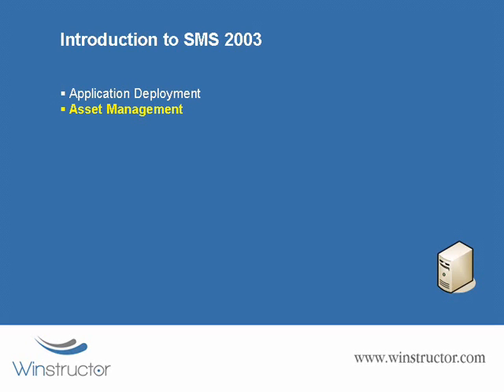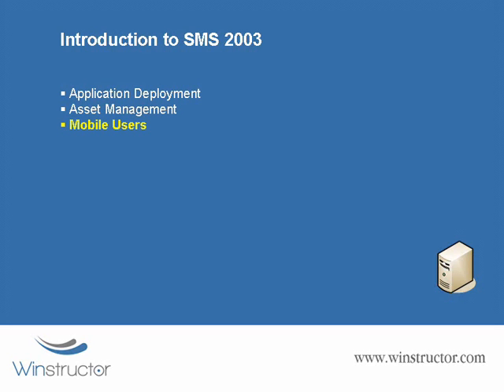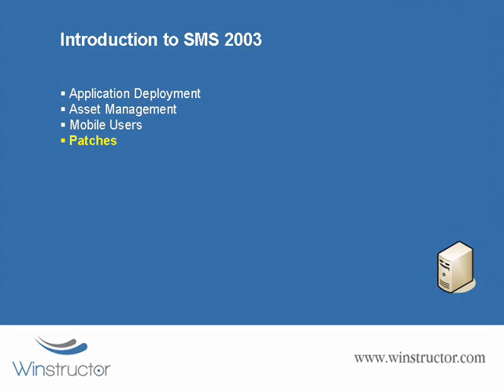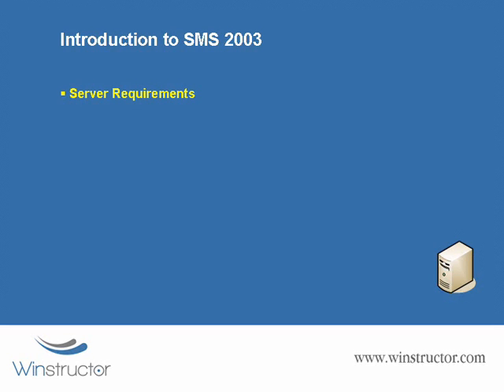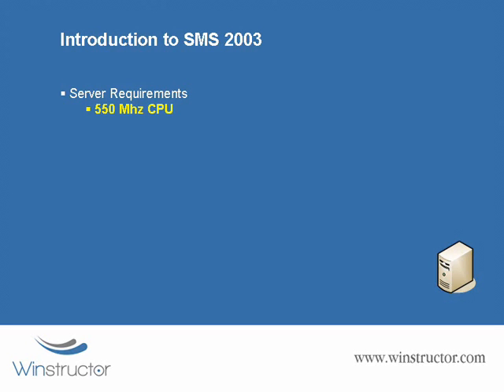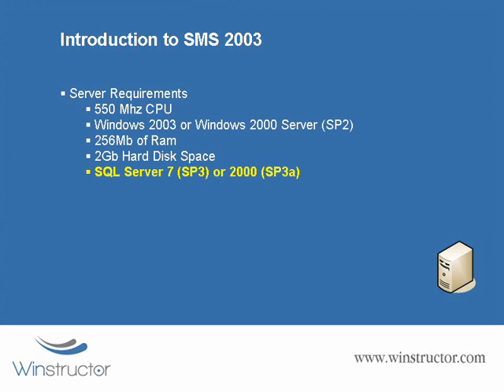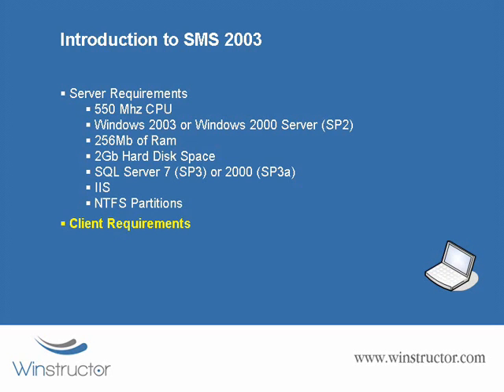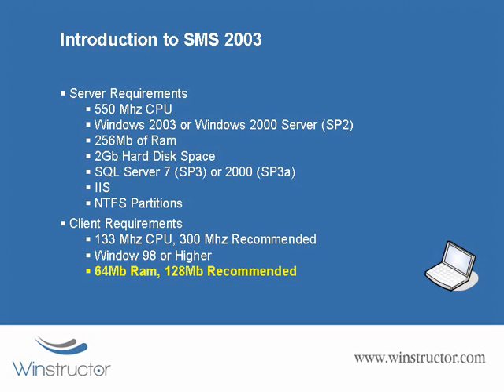Introduction to SMS, Server 2003